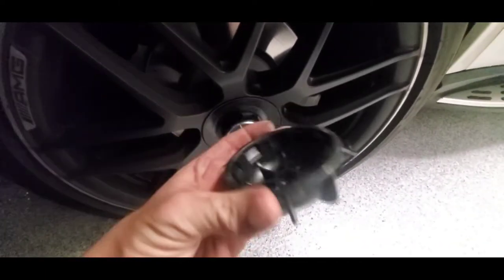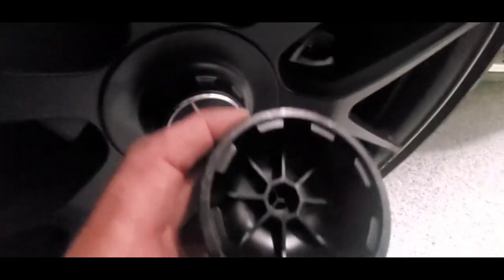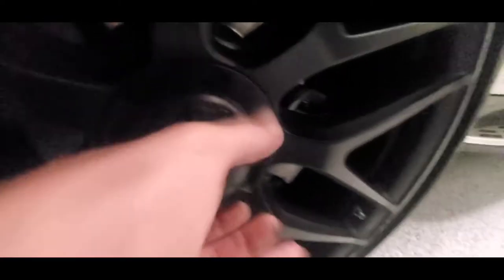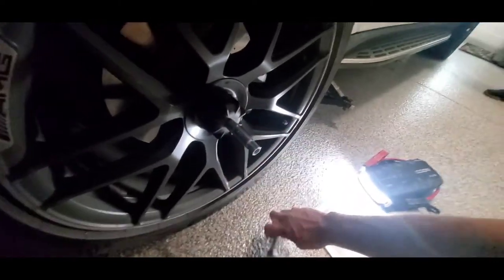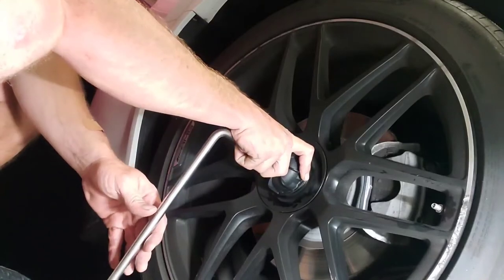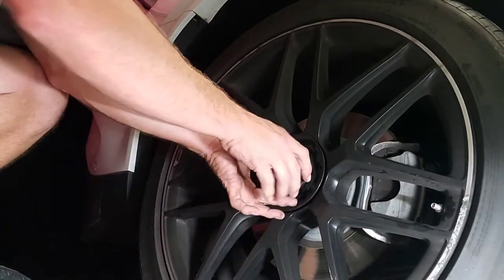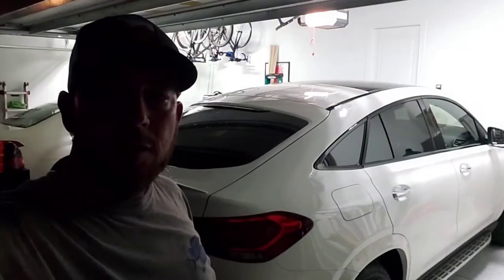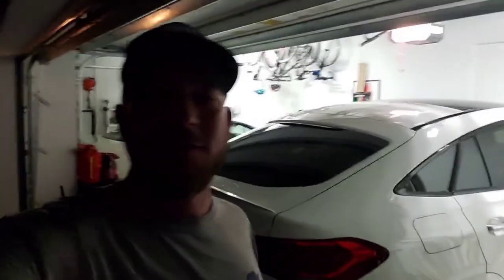HOW TO REMOVE AMG CENTER CAP FROM WHEELS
How to remove center cap from AMG Mercedes Benz GLE53 wheels.